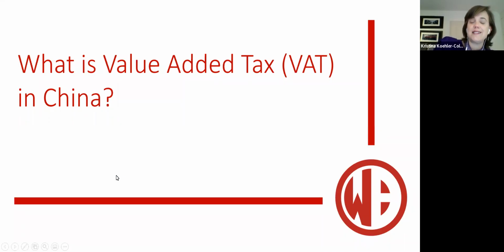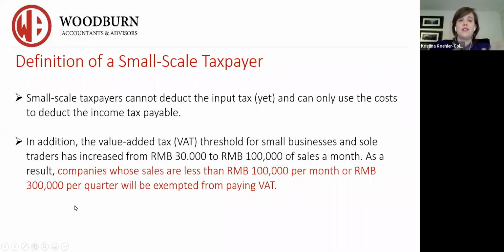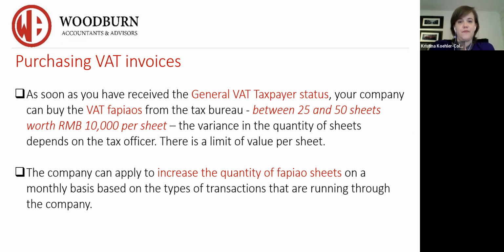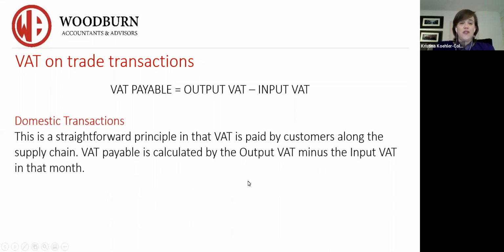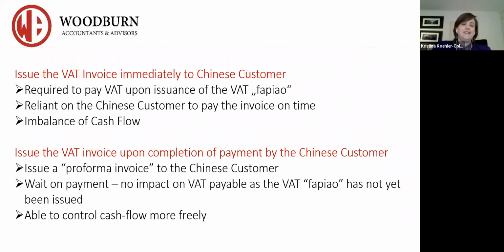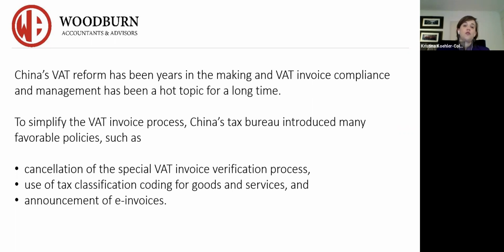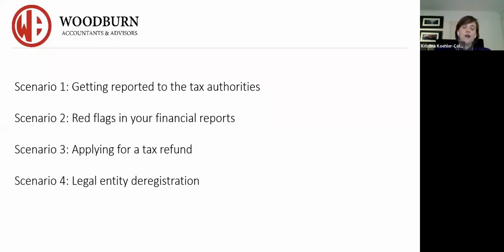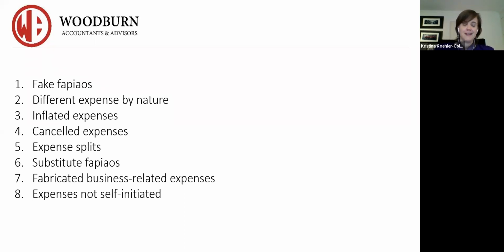Thrive in China March 23rd 2022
Our weekly 'Thrive in China' roundtable is specifically geared towards exporters to China and companies in China that want to systemize & scale their China business.​

Each week Kristina Koehler-Coluccia hosts a complimentary 60 minute deep dive into a market entry strategy or implementation guideline that will help you protect and grow your China business.​​

In today's session we cover The operational aspects of the Chinese VAT Tax and Invoice Fapiao System.